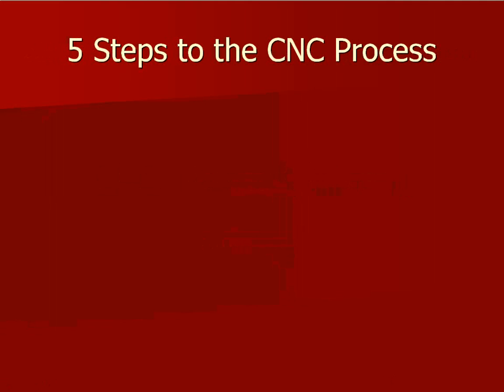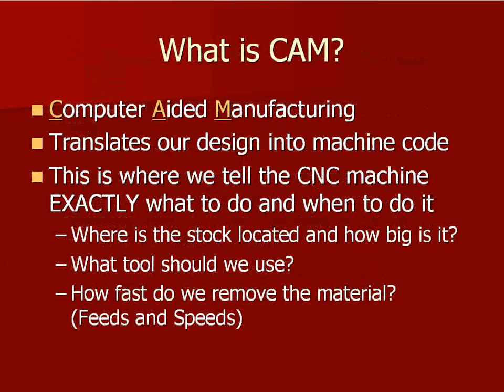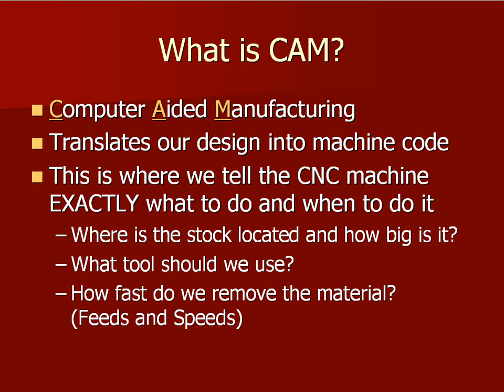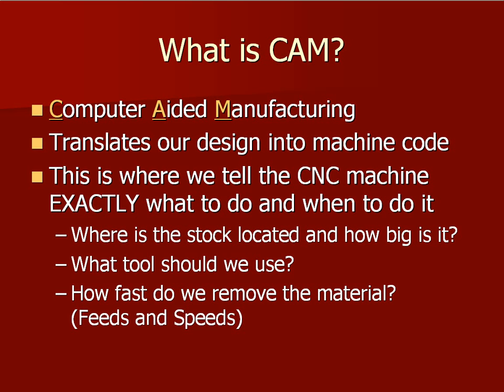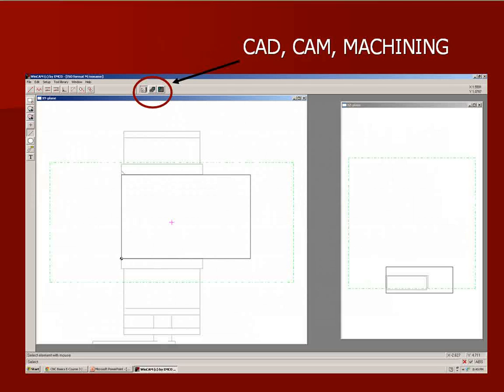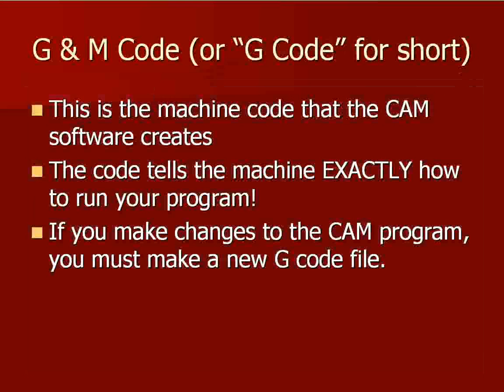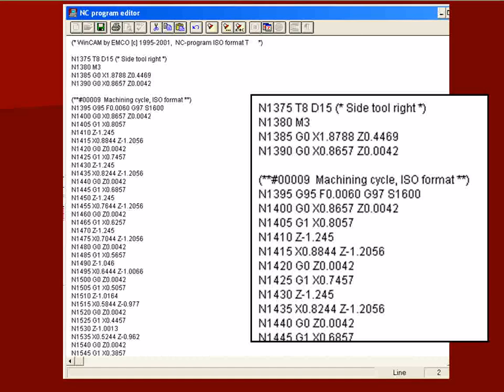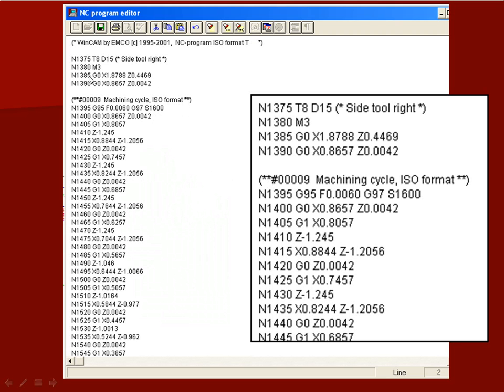CNC - CAM Phase Demo